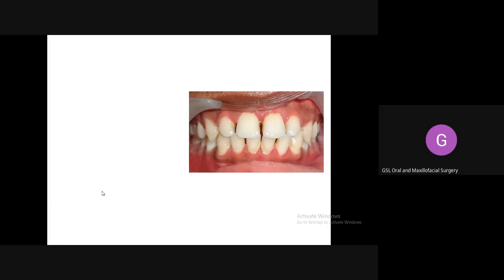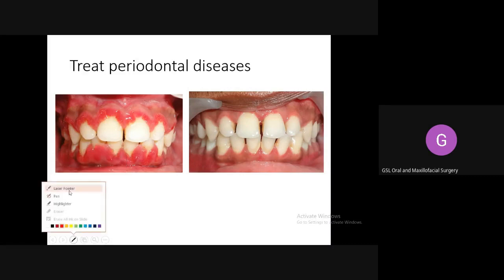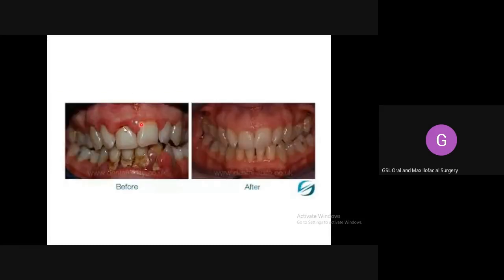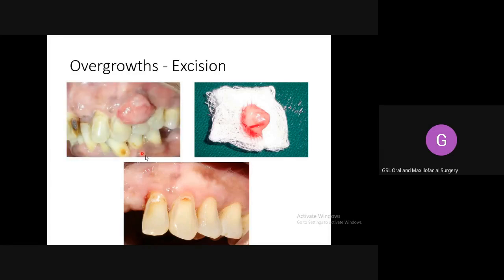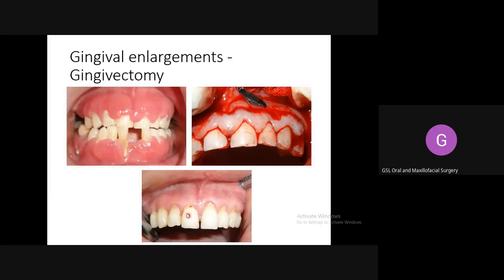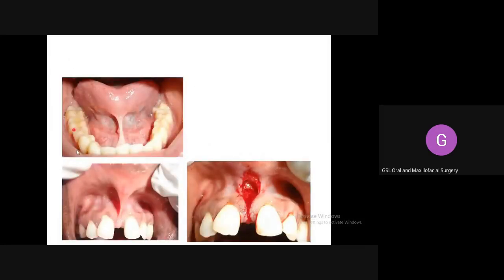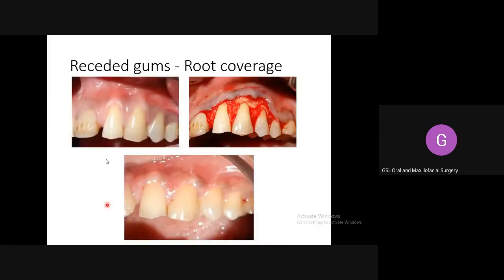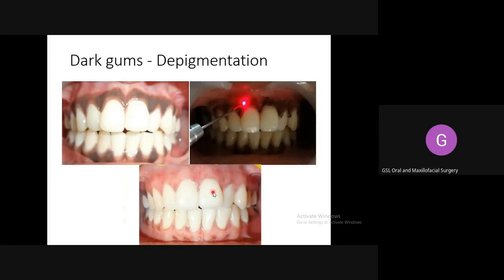Goals of periodontics